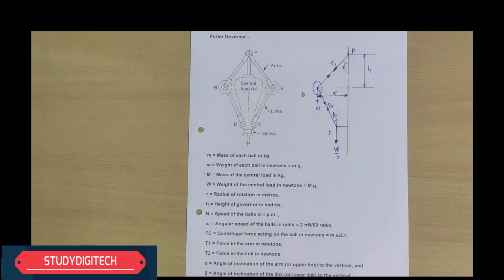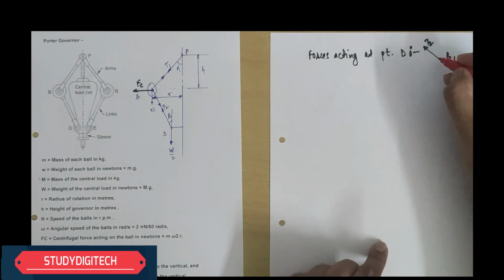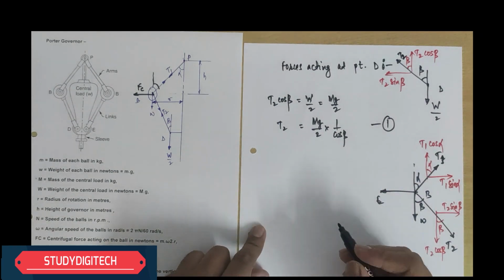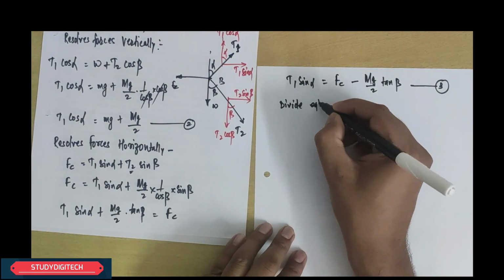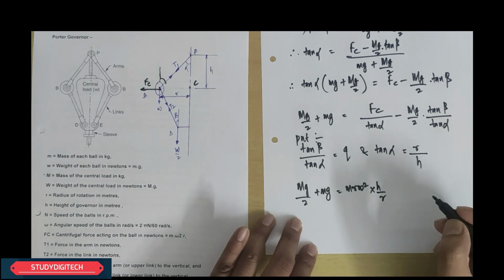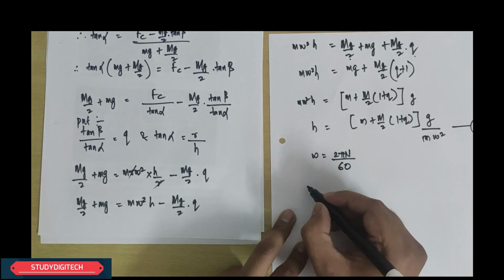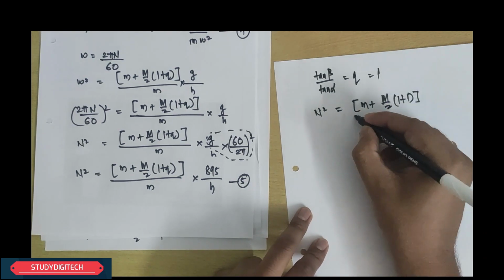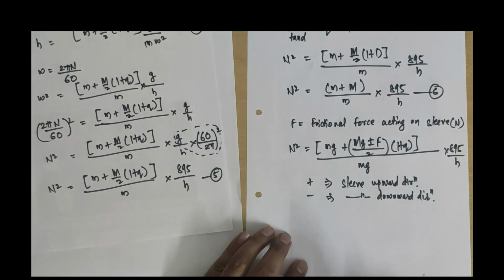VL3 Derivation of Porter Governor